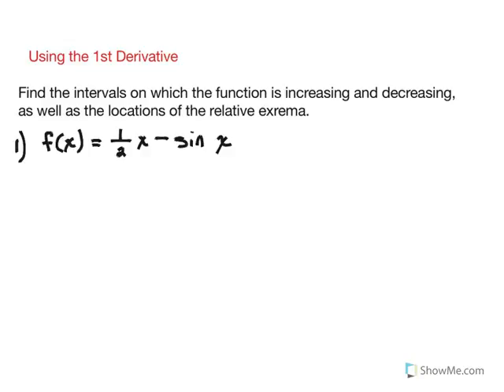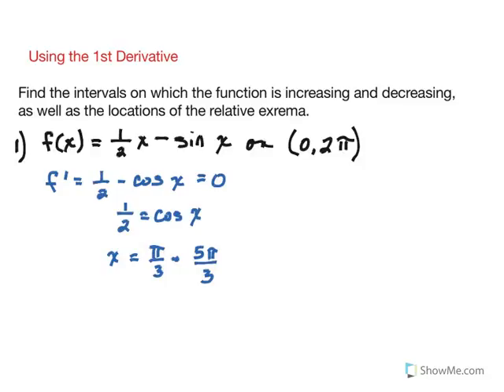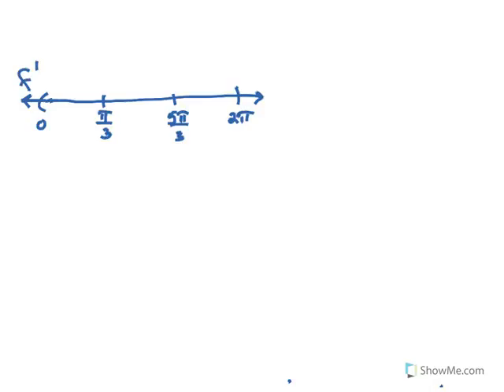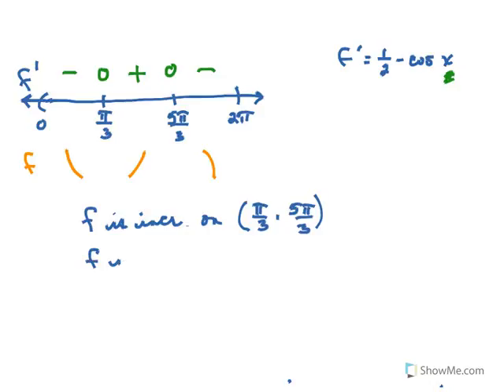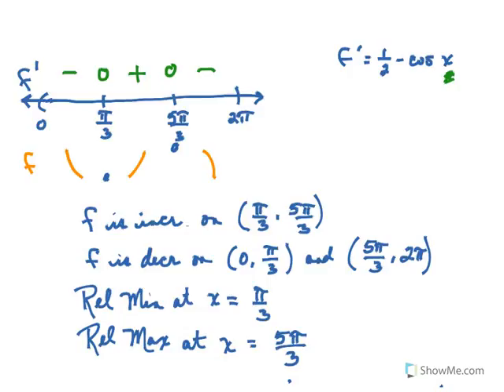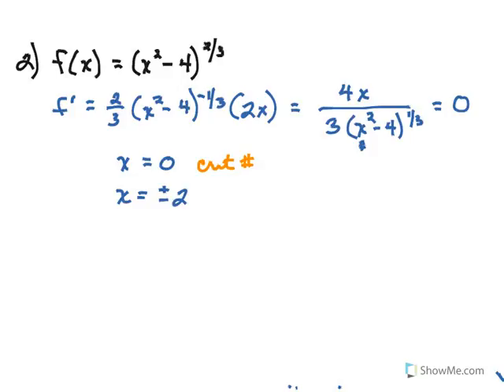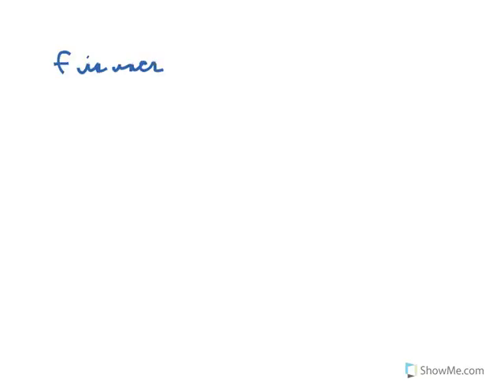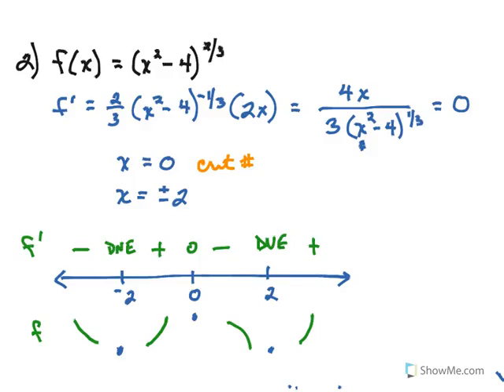Using the First Derivative, Example 1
This is part of series of videos developed by Mathematics faculty at the North Carolina School of Science and Mathematics. This video works through a problem that will show you how to use the first derivative.